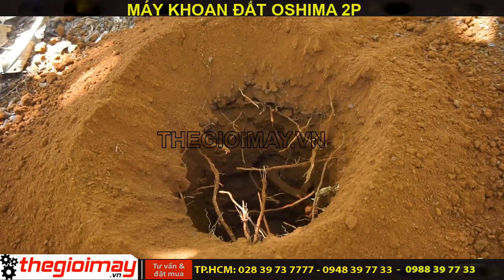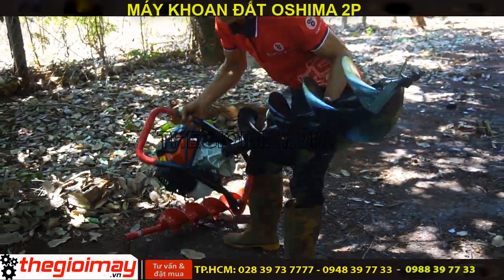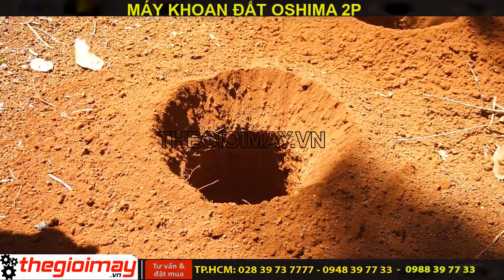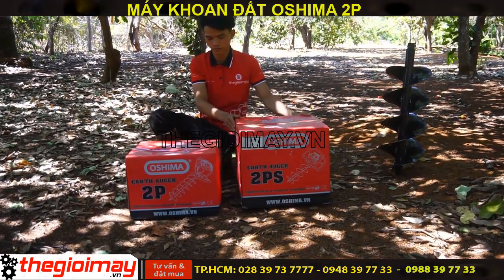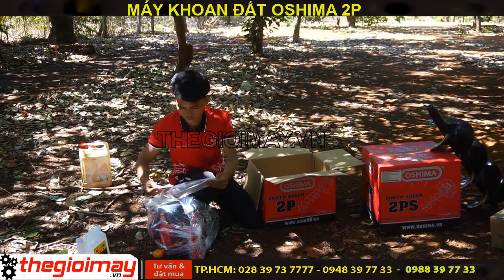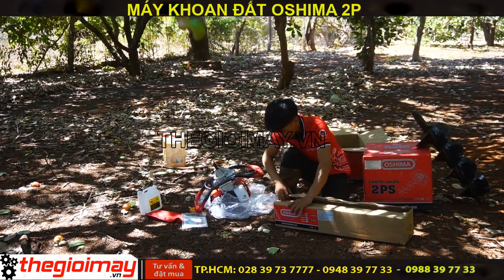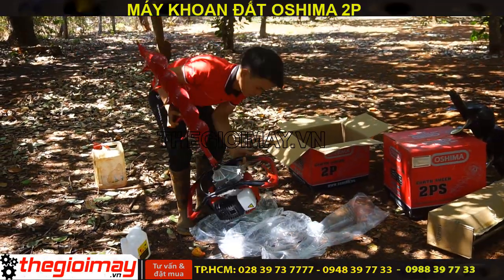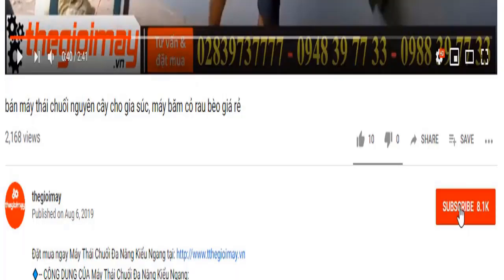Bán máy khoan đất Long an, máy khoan lỗ trồng cây ở long an giá rẻ,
✅ MÁY KHOAN ĐẤT OSHIMA 2P GIÁ: 3,000,000 VNĐ✅ Bảo hành 12 tháng
✅ khoan cọc rào ✅ Khoan lỗ trồng trụ cây✅ Khoan lỗ trồng trụ tiêu✅khoan hố trồng cây✅khoan hố bỏ phân✅ khoan lỗ nhanh ✅tiết kiệm xăng
✅CÔNG DỤNG CỦA MÁY KHOAN ĐẤT OSHIMA 2P:
Máy khoan đất Oshima 2P dùng để khoan đất trồng cây, khoan lỗ trồng cây ăn quả, khoan lỗ đặt trụ trồng thanh long. nhằm tiết kiệm thời gian công sức người trồng cây, trồng rừng.
✅THÔNG SỐ KỸ THUẬT CỦA MÁY KHOAN ĐẤT OSHIMA 2P:
Động cơ  2 thì, xi lanh đơn
Bộ truyền động  Nhông
Tốc độ làm việc  170-200 rpm
Công suất  1,7kw/7000rpm
Dung tích  49,9 cc
khởi động   Giật
Dung tích bình xăng  900 ml
Đường kính mũi khoan  100/150/200/250 mm
Tỉ lệ pha trộn nhiên liệu (xăng/nhớt) 25:01
✅ƯU ĐIỂM CỦA MÁY KHOAN ĐẤT OSHIMA 2P:
 – Máy khoan đất Oshima 2P thiết kế vừa gọn, trọng lượng tương đối nhẹ, dễ dàng cho việc di         chuyển, bảo quản. Thiết kế kiểu dáng đẹp, hiện đại dễ bắt mắt người nhìn. Khung máy chắc chắn giúp an toàn cho người sử dụng khi khoan.
 – Vỏ máy được chế tạo từ chất liệu cao cấp cứng cáp, độ bền cao, chịu được lực, chịu được nhiệt, chịu được tác động khi va chạm trong quá trình làm việc. Tránh bị rỉ sét và oxy hoá. Sơn lớp tĩnh điện giúp sản phẩm chống thấm nước. Giúp sản phẩm bền lâu trong điều kiện môi trường khác nhau.
                       – Công suất 1.7KW hoạt động mạnh mẽ, giúp cho công việc khoan 1 cách thuận lợi và nhanh chóng hơn.
– Máy được trang bị mô tơ có độ bền cao, chạy êm giúp máy làm viêc ổn định, đạt hiệu suất công việc tối đa.
✅LƯU Ý KHI SỬ DỤNG MÁY KHOAN ĐẤT OSHIMA 2P
 -  Trước khi sử dụng máy phải kiểm tra nguyên liệu đã châm đầy, mỡ bò bôi trơn nhông, lắp chốt muic khoan đât vào máy an toàn, khi sử dụng máy xong vệ sạch sẽ độ bền cao hơn, không để máy trực tiếp dưới mưa.